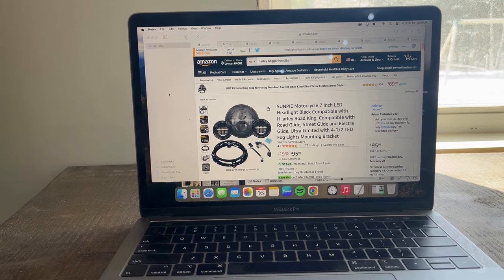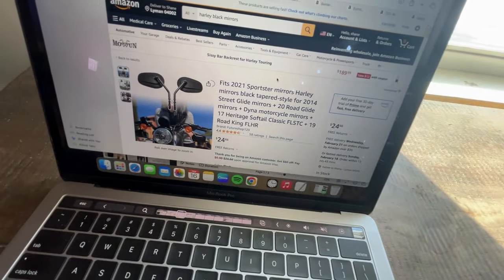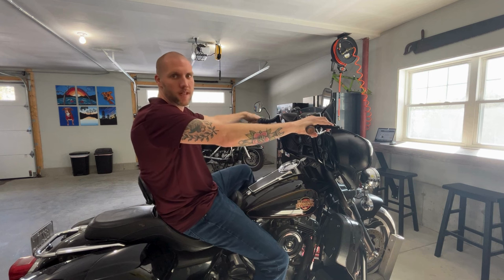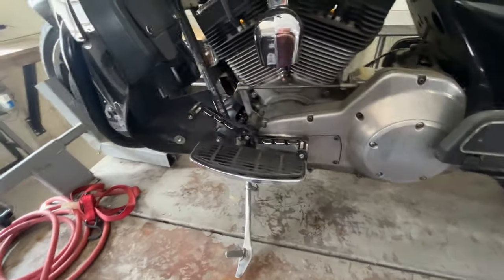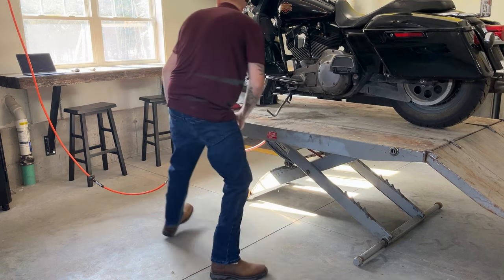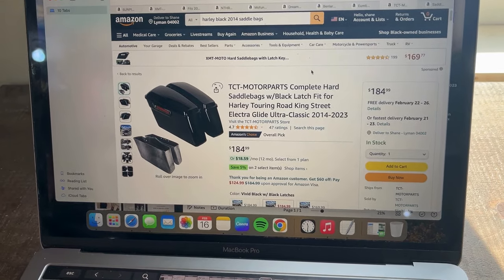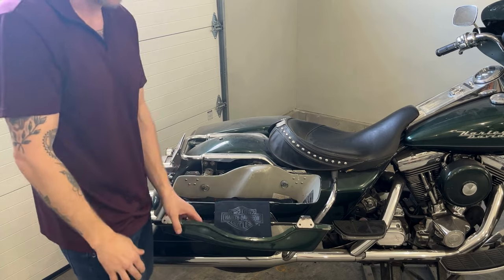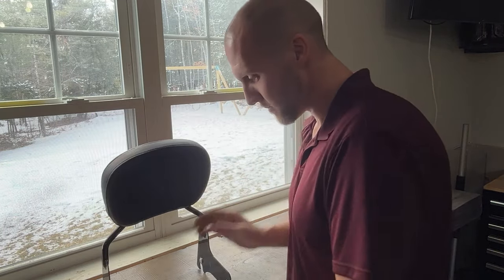HARLEY DAVIDSON PARTS FROM AMAZON!?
THANK YOU SO MUCH STAY SAFE!

Harley Davidson parts and accessories from Amazon ARE THEY ANY GOOD!?

In this video, I will tell you about some of the deals available to have sent right to your door by Amazon!

CRASH BAR
SHIFT LEVERS
RIDER BACKREST
PASSENGER BACKREST
SADDLE BAGS
SADDLE BAG SUPPORT/BUMPER ELIMINATOR

NOT IN THE VIDEO BUT MORE HIGH-VALUE PRODUCTS FROM AMAZON FOR YOUR HARLEY DAVIDSON:

SPECIALTY SERVICE FUNNEL SET
OIL CHANGE KIT
APPLE CAR PLAY PLUG FOR 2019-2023 HD
RAZOR SLIM QUICK DETACH TOUR PACK TRUNK
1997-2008 QUICK DETACH TOUR PACK MOUNT
5 INCH EXTENDED SADDLEBAGS
ALL SEASON MOTORCYCLE COVER
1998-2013 ROAD GLIDE INNER & OUTER FAIRING BLACK
1996 STREET GLIDE ELECTRA GLIDE INNER & OUTER FAIRING BLACK